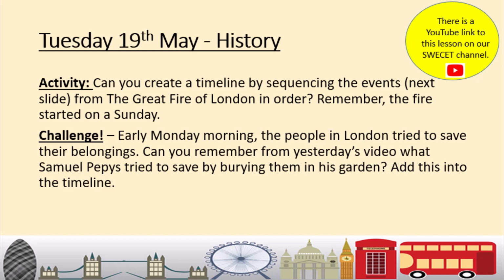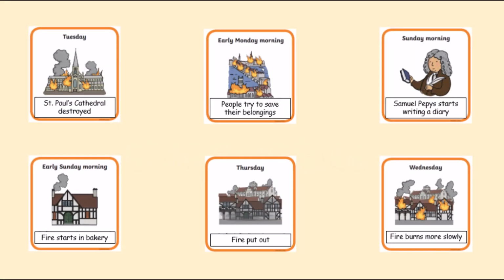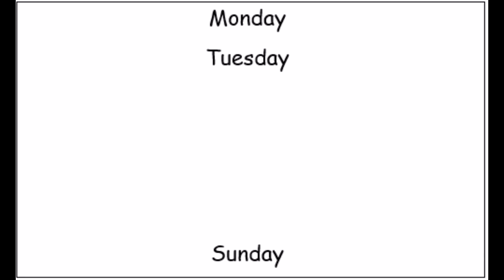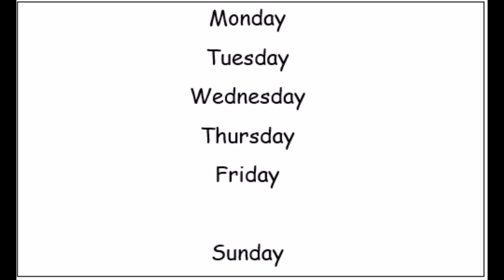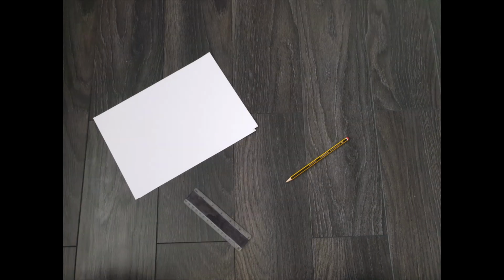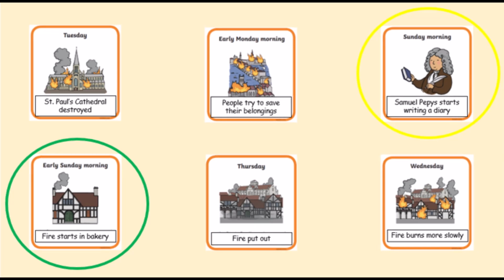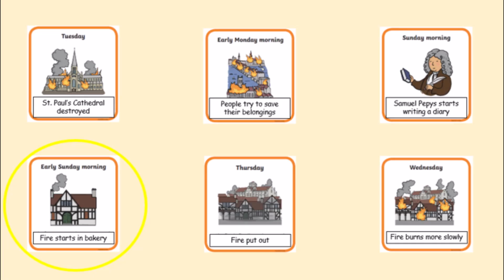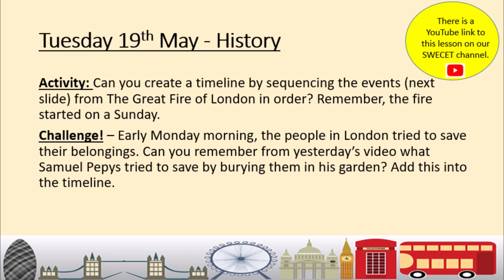WeekSeven Year 1 History Timeline Tuesday